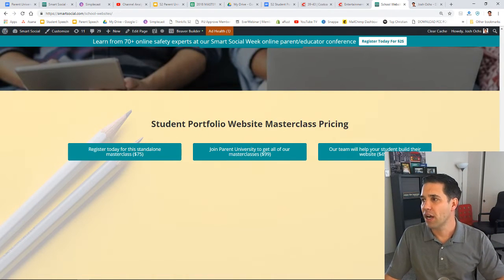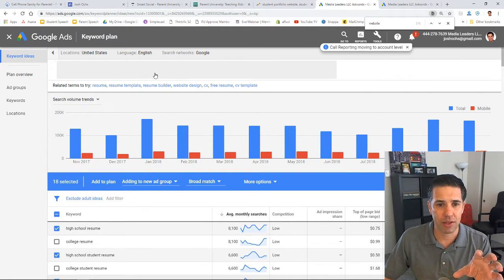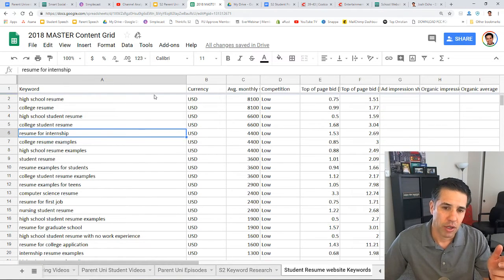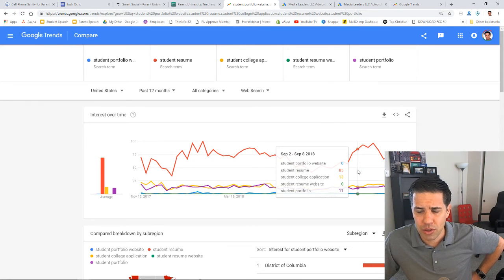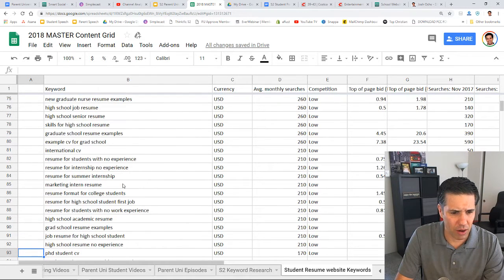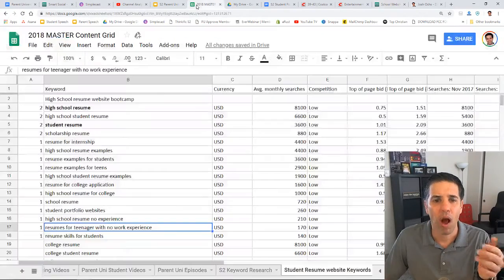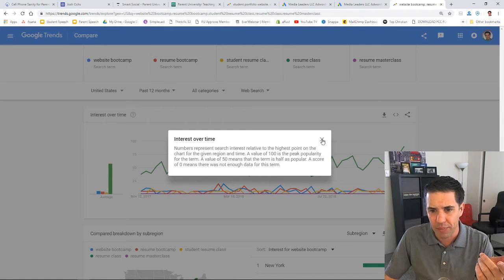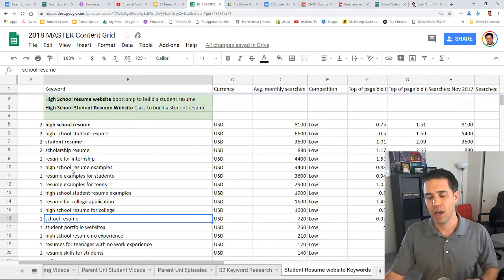Google Keyword Planner Research for New Product Ideas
Rate Josh's latest book on Amazon